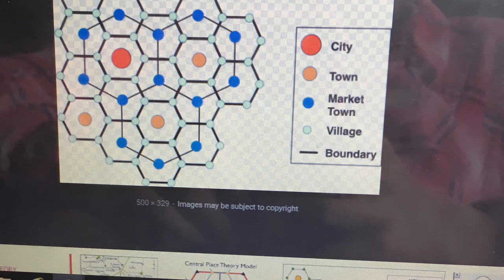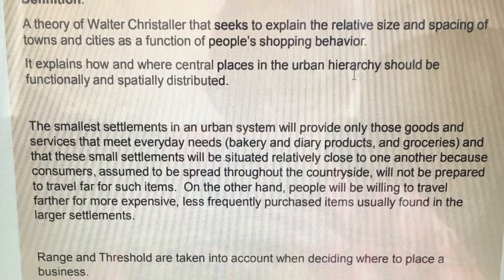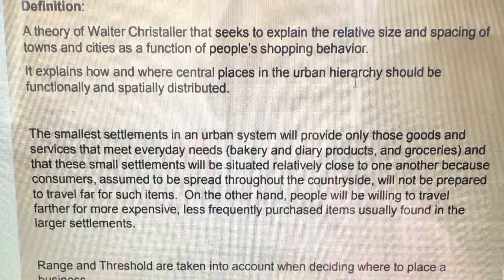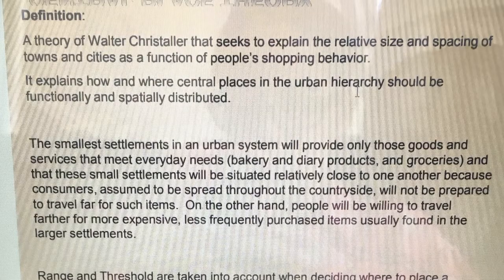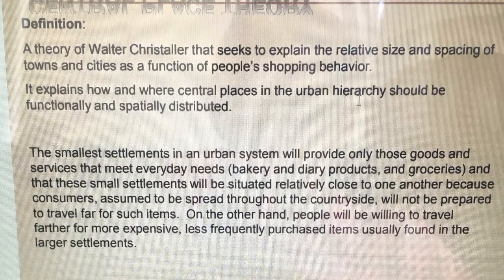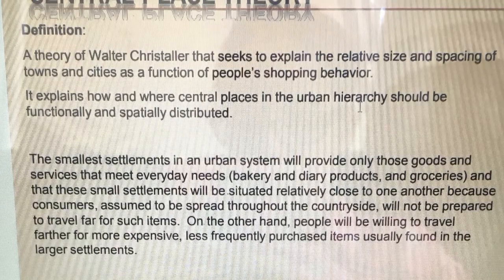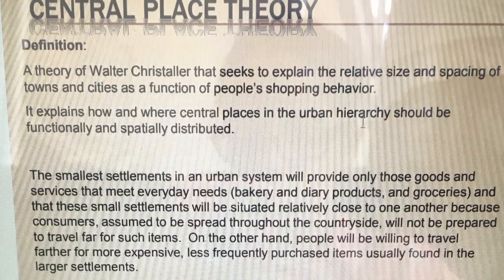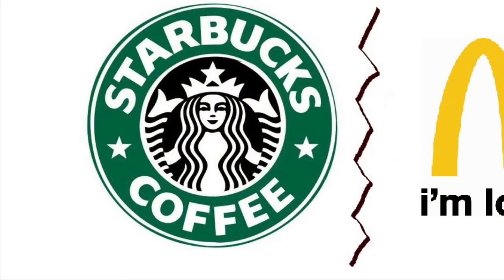Central Place Theory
This was an AP human assignment that may be useful to you so I’m making it public.